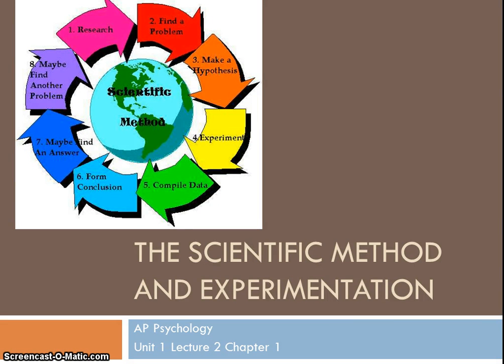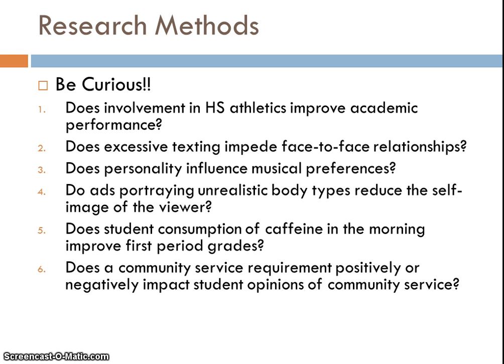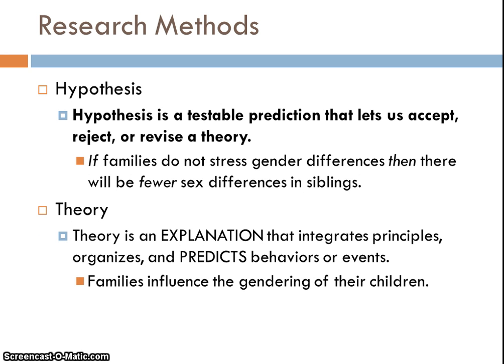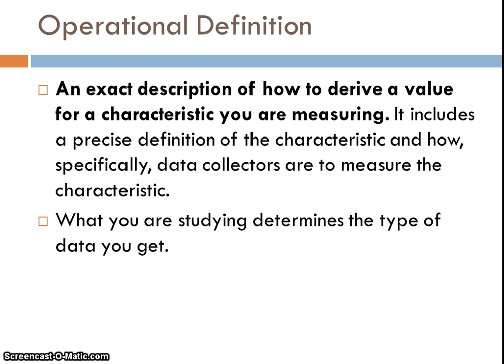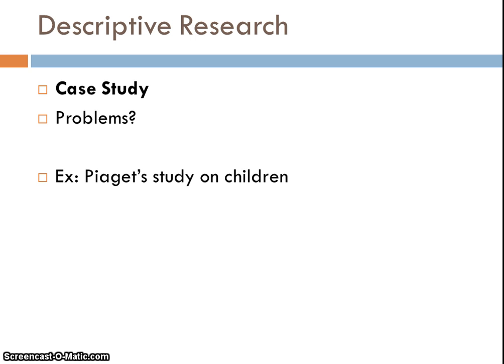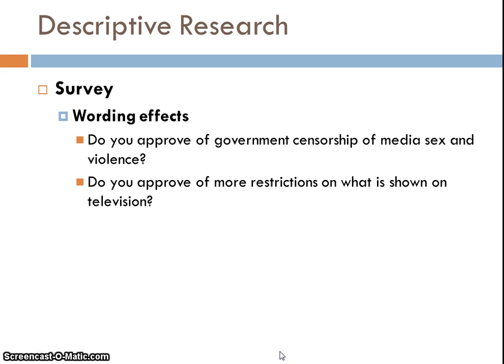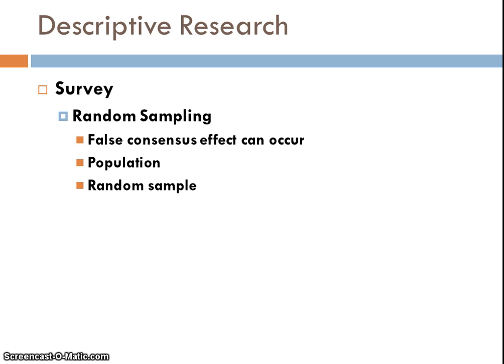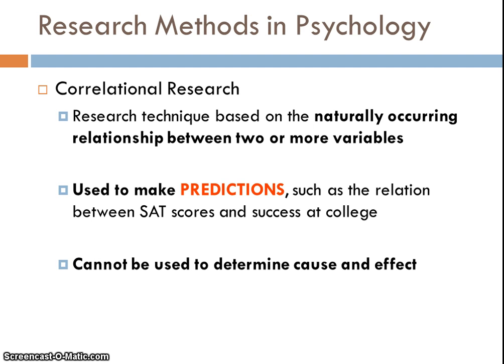Unit1Lecture2Part1F14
AP Psychology Unit 1 Lecture 2 Part 1 Fall 2014